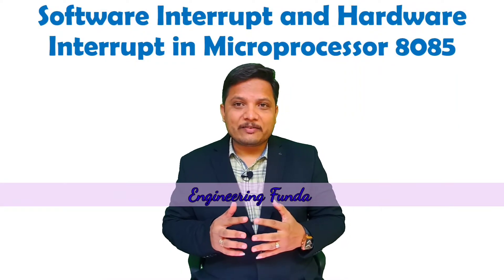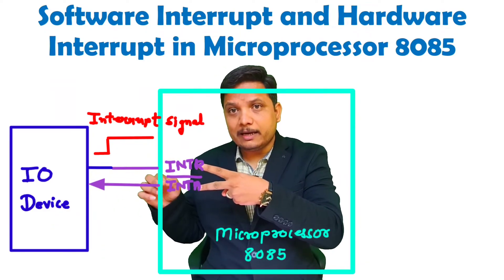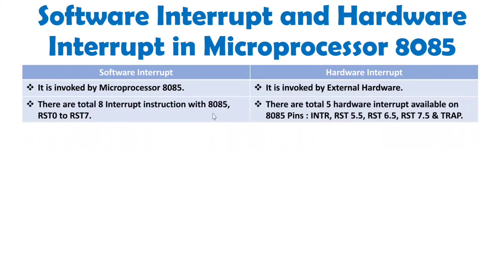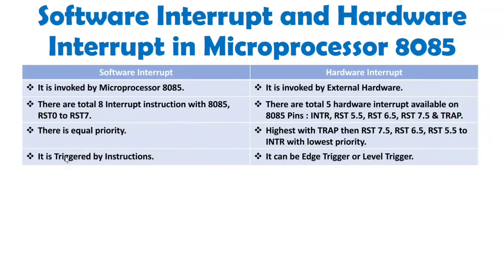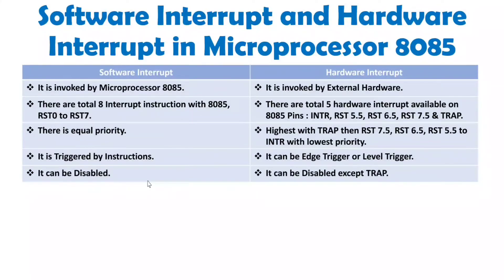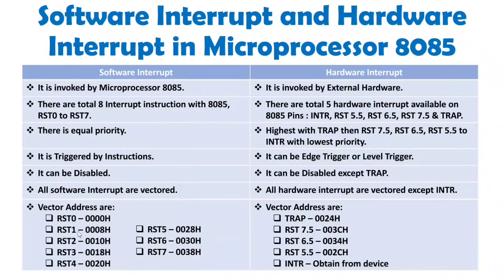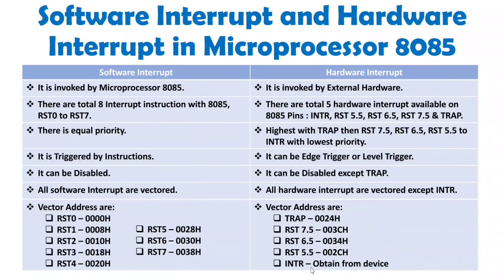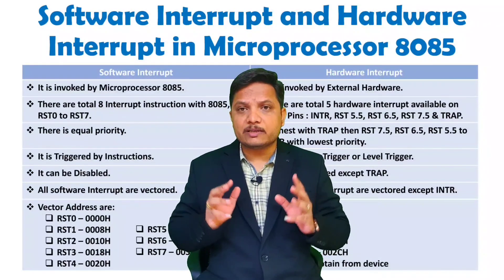Software Interrupt vs Hardware Interrupt in 8085 Microprocessor: Key Differences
Software Interrupt vs Hardware Interrupt in 8085 Microprocessor is explained with the following Timestamps:
0:00 - Software Interrupt and Hardware Interrupt  - Microprocessor 8085
0:14 - Interrupt Execution in 8085
2:30 - Comparison of Software Interrupt and Hardware Interrupt

Software Interrupt vs Hardware Interrupt in 8085 Microprocessor is explained with the following outlines:
0. Microprocessor 8085
1. Interrupt
2. Software Interrupt and Hardware Interrupt
3. Comparison of Software Interrupt and Hardware Interrupt
4. Software Interrupt
5. Hardware Interrupt

8259 - Programmable Interrupt Controller, 8255 - Programmable Peripheral Interface, 8254 - Programmable Interval Timer, 8257 - Direct Memory Access.